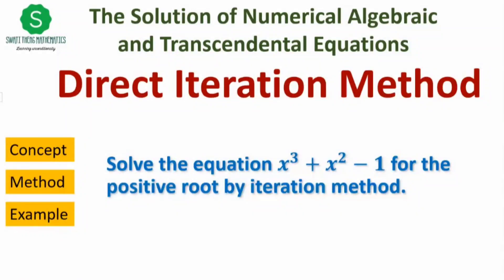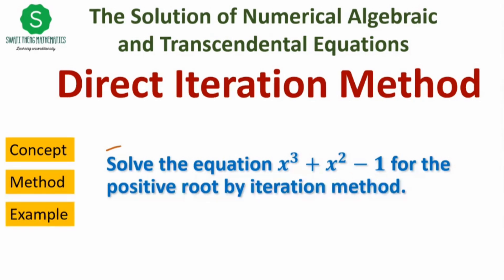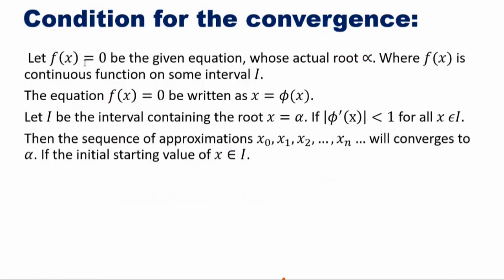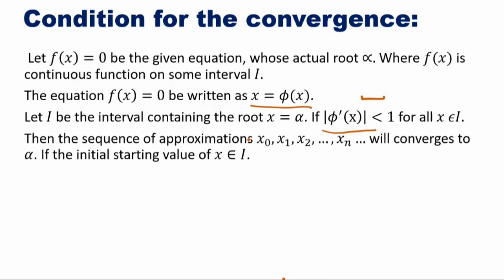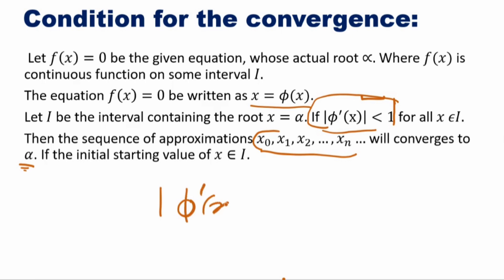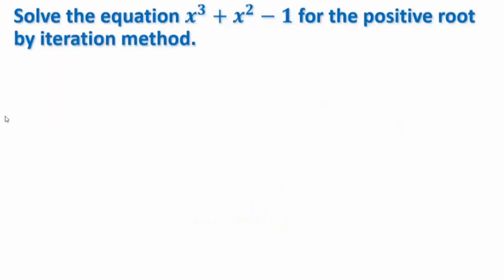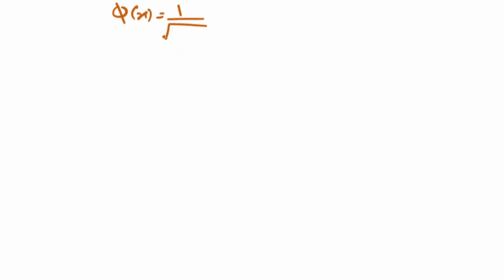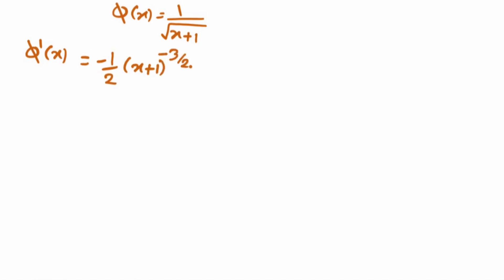Solve the equation x^3 +x^2-1=0 for the positive root by Iteration method || Engineering mathematics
Example Find a real root of the equation 𝐜𝐨𝐬⁡𝒙=𝟑𝒙−𝟏 correct to four decimal places by iteration method.
solution of algebraic and transcendental equations by using direct Iteration method
direct Iteration method of numerical methods example
direct Iteration method in engineering maths
engineering mathematics 2 direct Iteration method